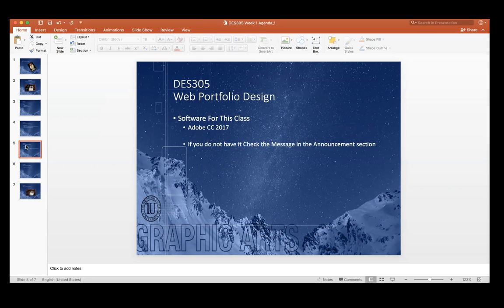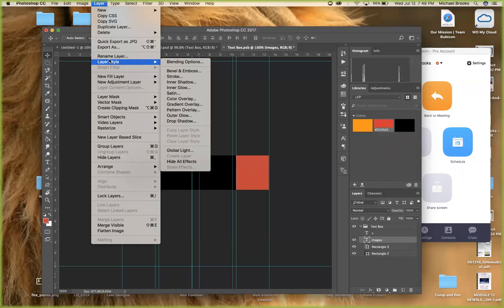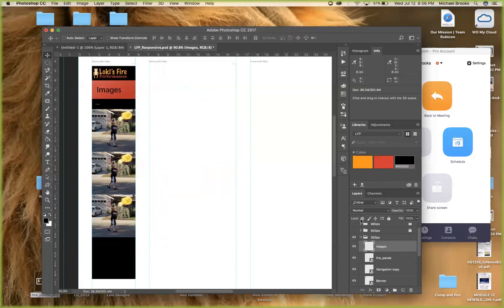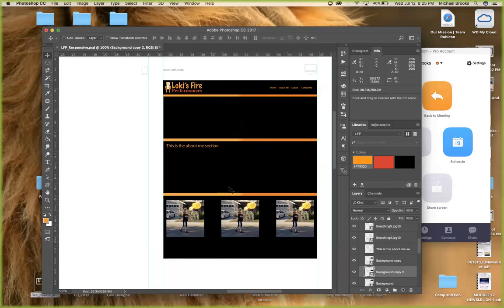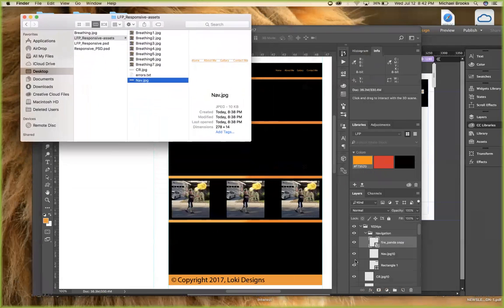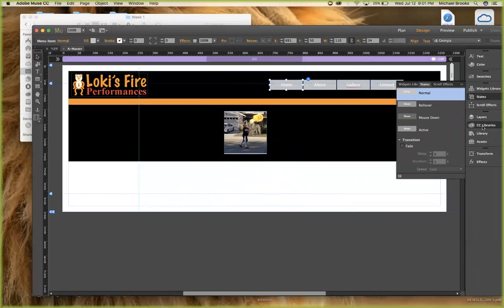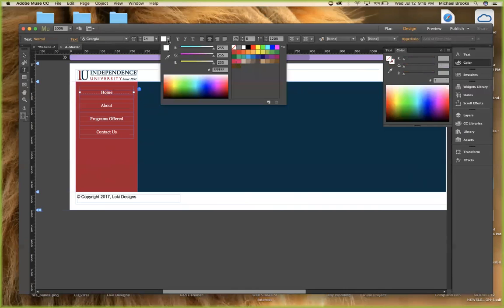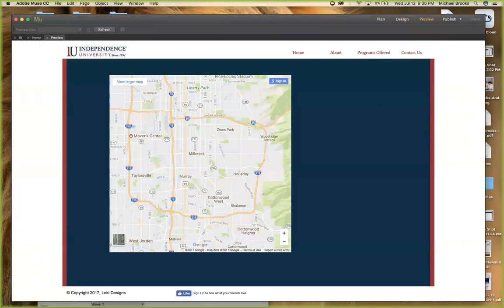Week 1 DES305 MOD6 Wednesday